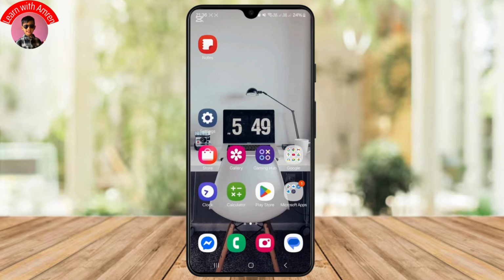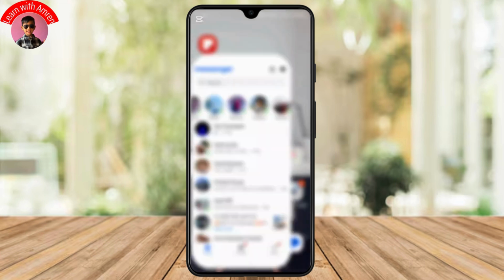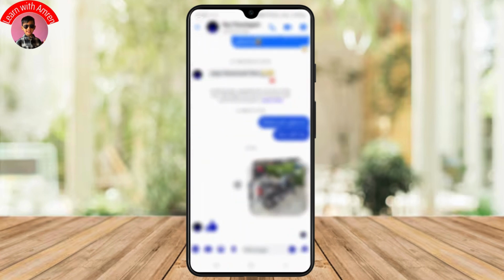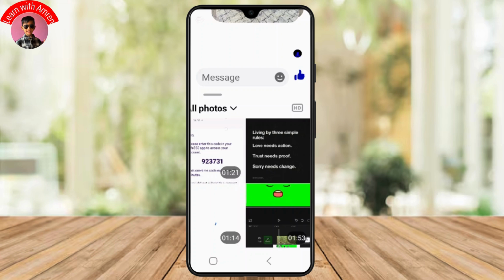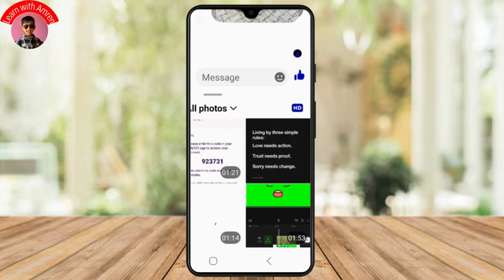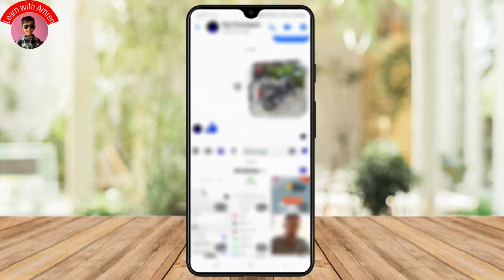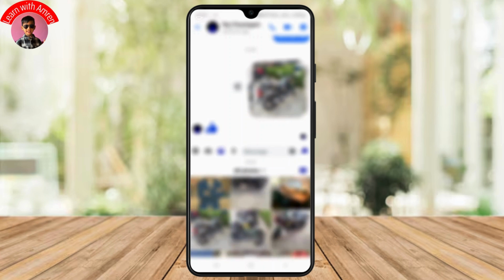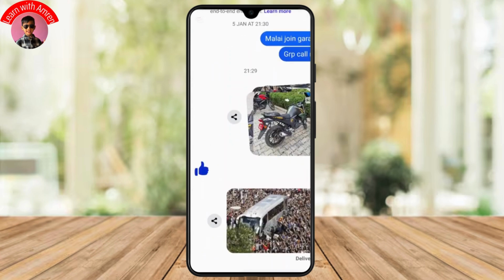How to Send HD Photos on Messenger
How to Send HD Photos on Messenger (2025)!
Want to send high-quality HD photos on Messenger but unsure how? This video will guide you through the steps to send HD photos on Messenger quickly and easily. Whether you're asking, "How can I send high-quality photos on Messenger?" or need help ensuring your photos stay in HD quality, this tutorial has you covered. Learn the best tips and tricks for sending clear and crisp images on Messenger. Watch now to learn how to send HD photos and improve your photo sharing experience!

Timestamps:

00:00 How to Send HD Photos on Messenger
00:10 How to Ensure Photos Stay in HD Quality on Messenger